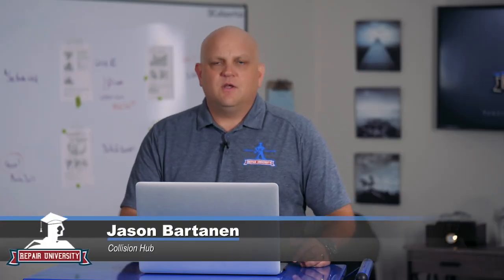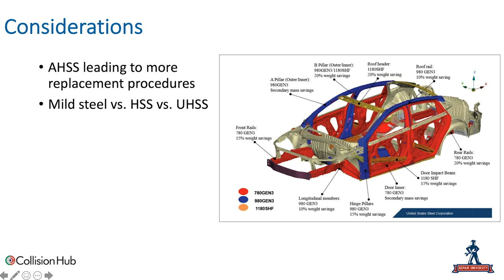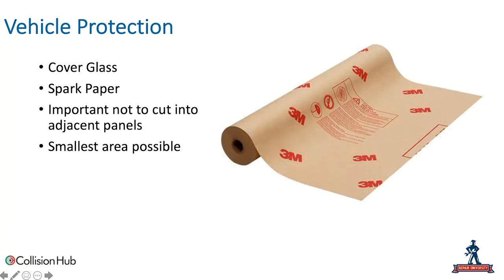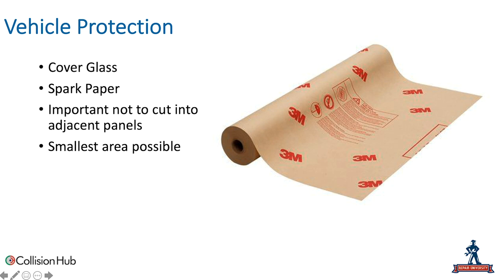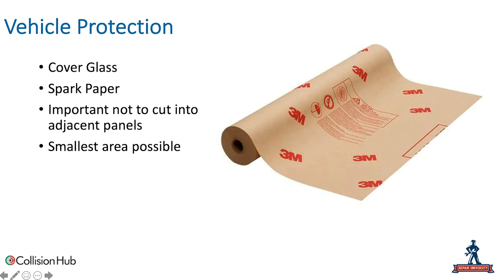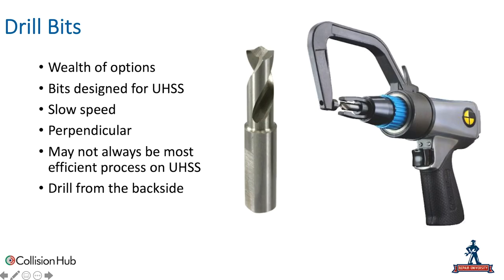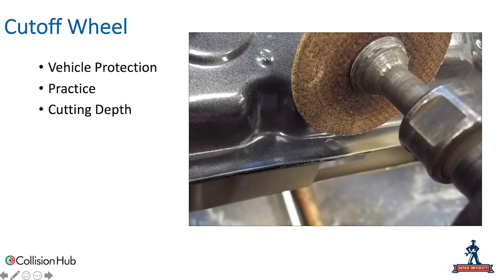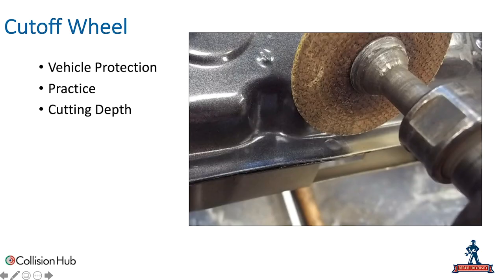Repair University: Removing Welded Panels For Replacement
All too often we notice panel replacement issues that stem from improper removal of the damaged panel.

Protecting the attachment surface so that it can accept the replacement panel and OEM method is a critical step in completing a proper repair.

In this episode, Jason take a look at some tips for technicians on panel removal and tool selection.